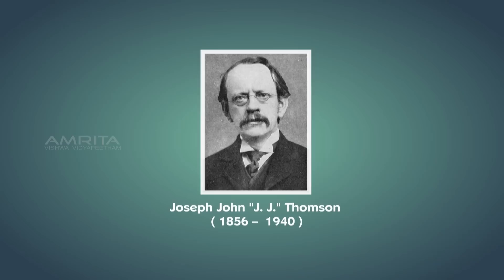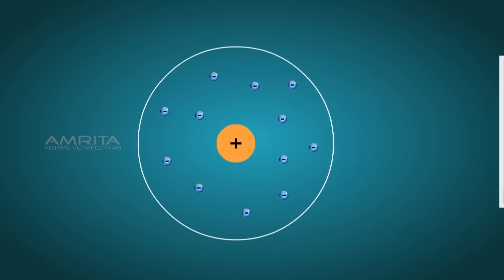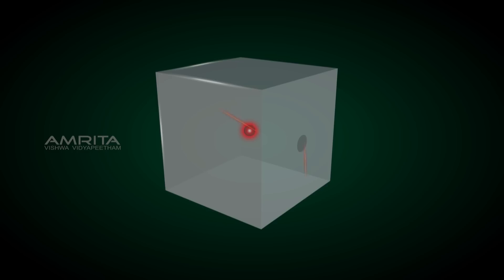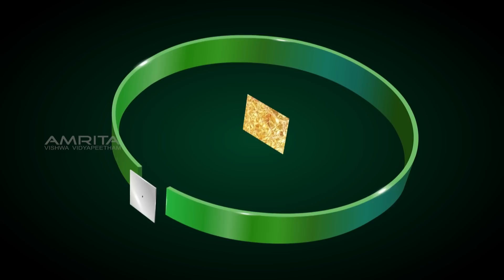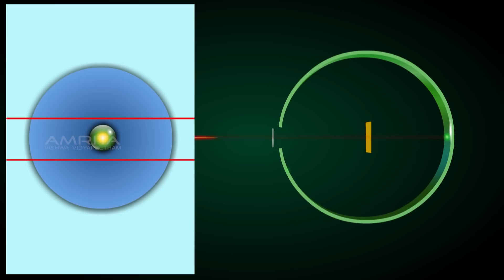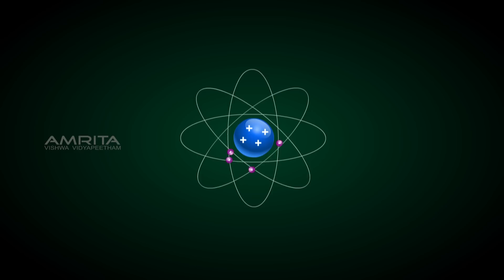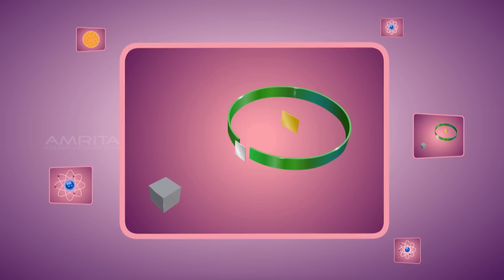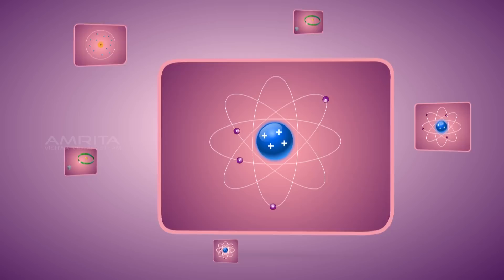Rutherford's Model of Atoms - Class 9 Tutorial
The Rutherford model of the atom was simplified in a well known symbol showing electrons circling around the nucleus like planets orbiting the sun. This symbol became popular and has been used by various organizations around the world as a symbol for atoms and atomic energy in general.

In 1908, Rutherford was awarded the Nobel Prize in Chemistry for his work on the transmutation of elements and the chemistry of radioactive material.

The element 'rutherfordium' was named in Rutherford’s honor.